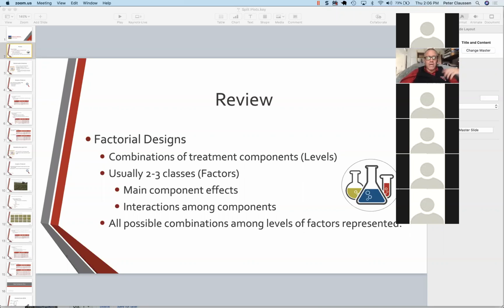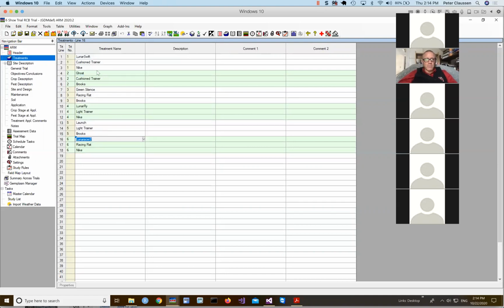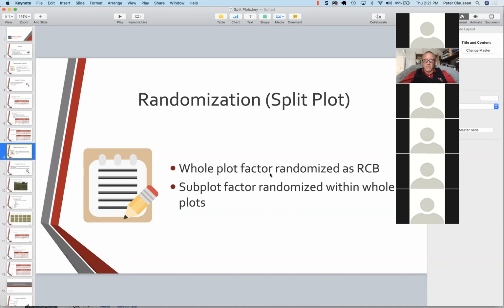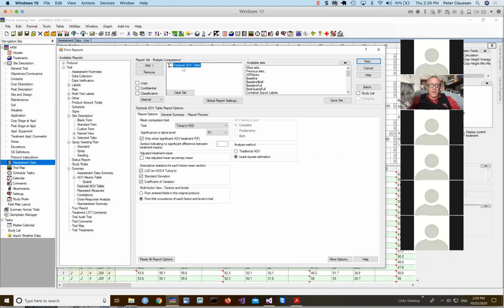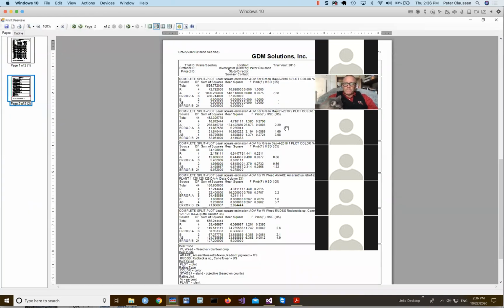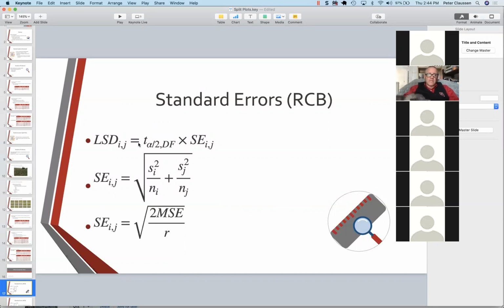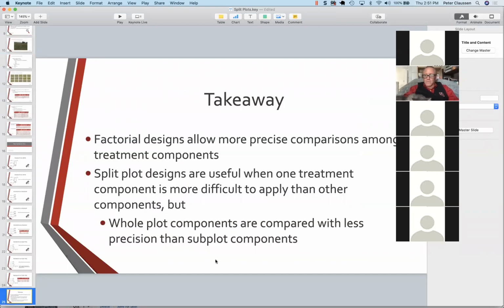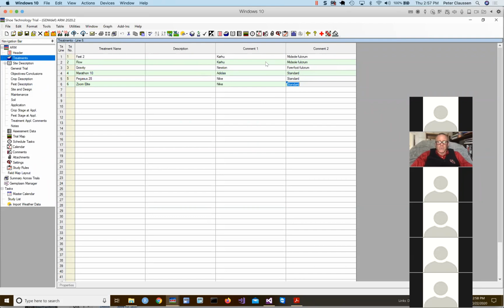ARM Advanced Statistics Webinar - Multi-factor Designs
Multi-factors designs, such as factorial and split-plot, are available in ARM for advanced blocking and analysis of experiments. In this session we review multifactor designs and highlight the differences that split-plots provide.